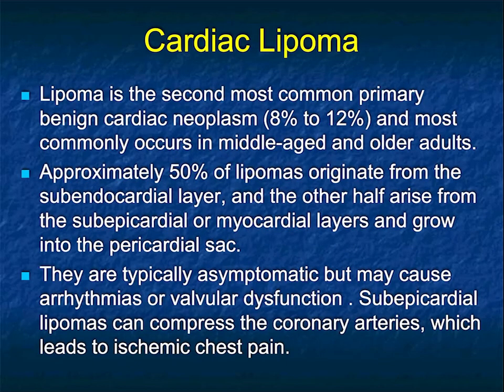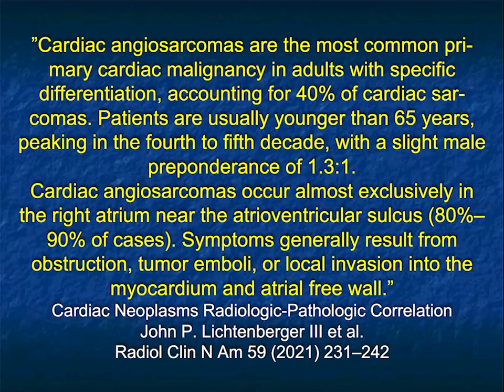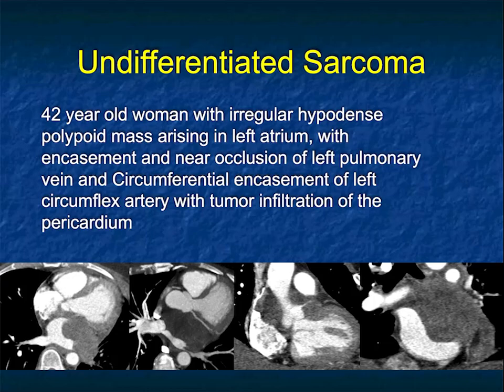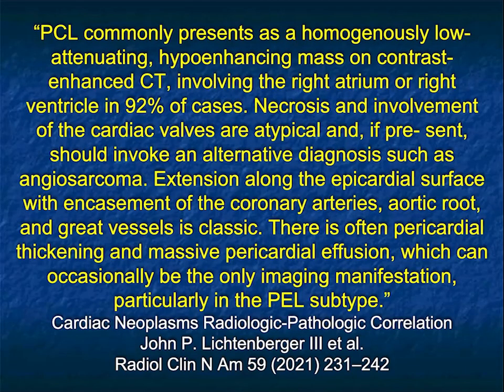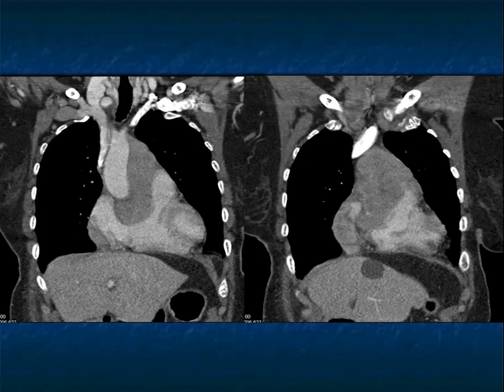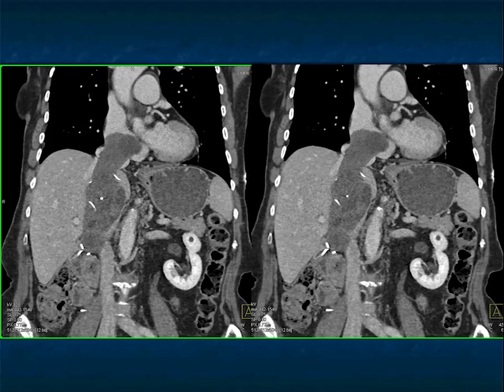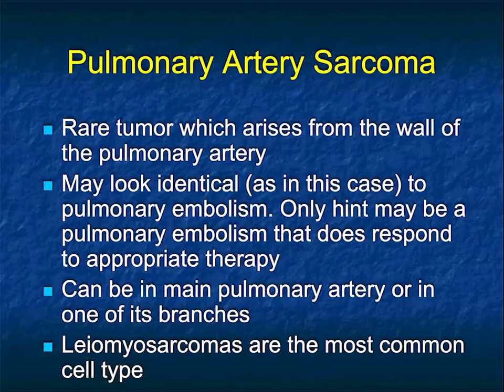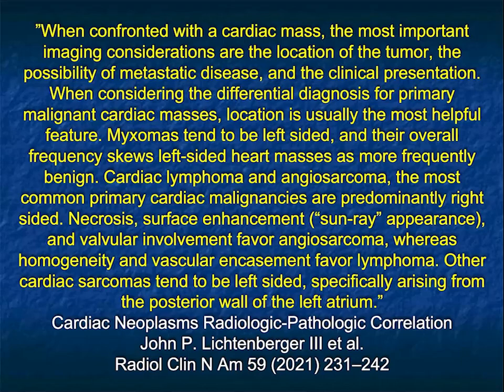CT of Cardiac Masses: Pearls and Pitfalls - Part 2